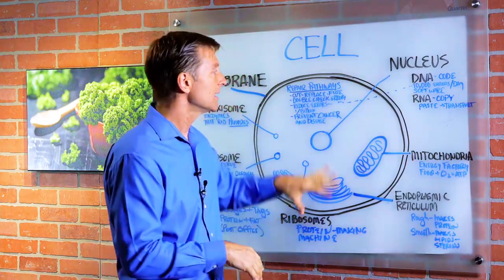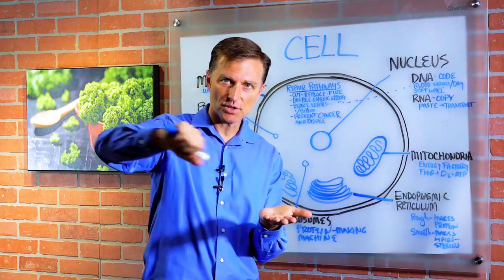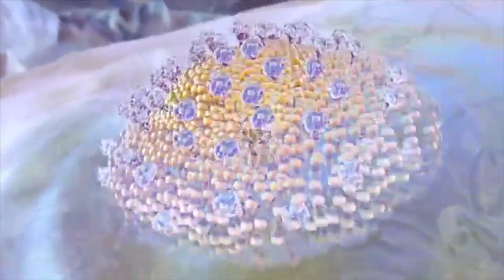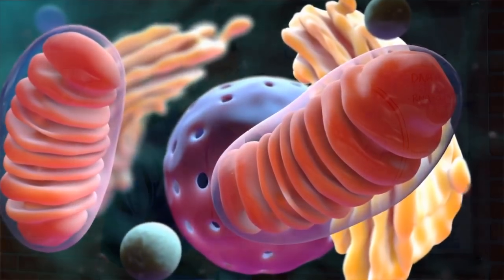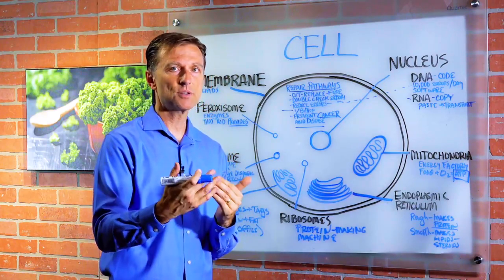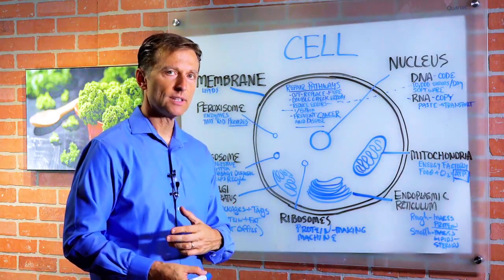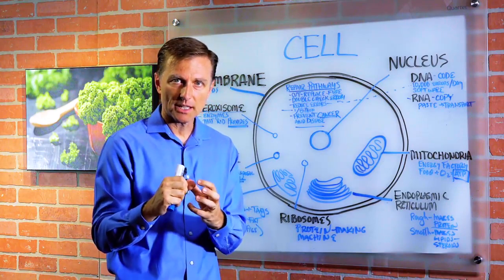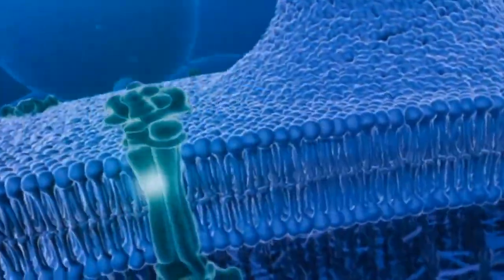The Human Cell Structure: Parts & Anatomy Of A Cell – Dr. Berg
When you understand the human cell, you can better understand your health!

Tell Dr. Berg your keto success story:

0:00 Introduction: The human cell structure and function
0:18 DNA & RNA explained
1:18 Repairing DNA in the human cell explained
2:05 Mitochondria and other parts of the human cell
3:23 Lysosomes
4:00 Peroxisomes
5:10 Share your keto success story!

In this video, we’re going to talk about human cell anatomy, structure, and function. You can better understand your health and the human body when you understand your cells.

The center of the cell is called the nucleus. The nucleus contains your DNA, a set of instructions that tell the cell what kind of tissue to make, or which actions to perform. The nucleus also contains RNA, which copies the DNA and sends the information to different parts of the cell.

Your DNA and RNA can have over ten thousand errors on any given day, caused by things like radiation, chemicals, and free radical damage. Fortunately, the human cell has repair capabilities that can reduce the errors to one in one billion, decreasing your risk of cancer and other diseases.

The cell has powerhouses or energy factories called mitochondria. They mix your food with oxygen to produce a form of energy called ATP. The endoplasmic reticulum makes protein, lipids (fats), and steroids, and the Golgi apparatus tags proteins and fats to be shipped out to other parts of the body.

The lysosome helps break down cell waste along with damaged parts and recycles them. This process is known as autophagy and is stimulated when you do intermittent fasting. The peroxisome cleans up the peroxides your white blood cells make, so they don’t linger too long in your body after they've done their job.

Lastly, there’s the cell membrane, which is composed of a double layer of fat around the cell. This permits fat-soluble vitamins to penetrate the membrane, go to the nucleus, and affect your body.

I hope this simplified explanation of human cell structure and function helps you to better understand your health.